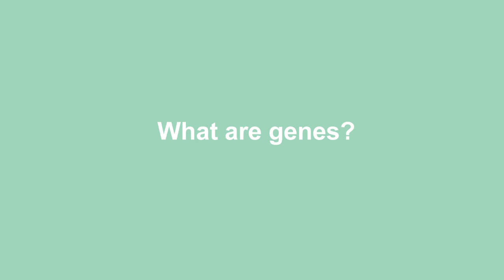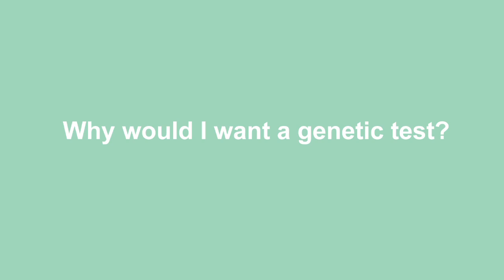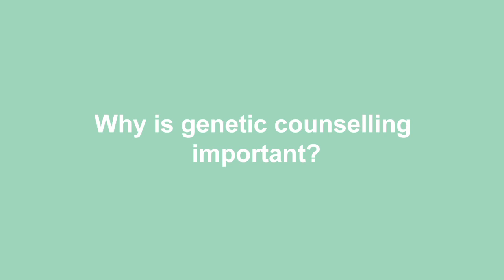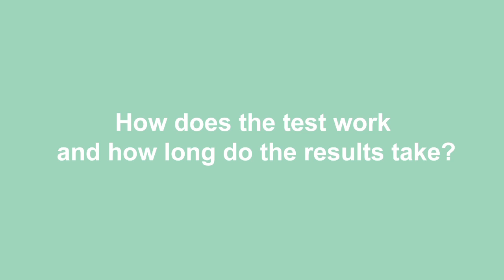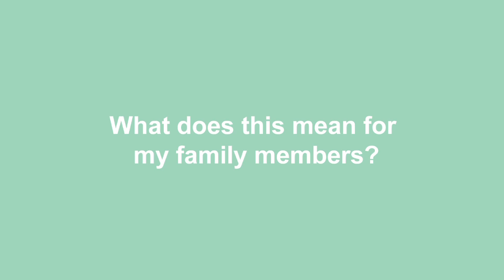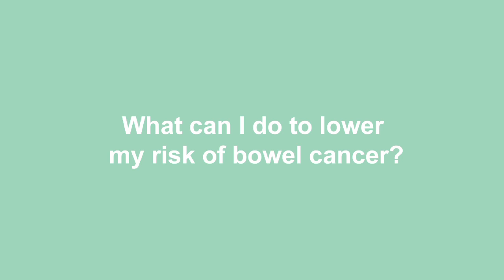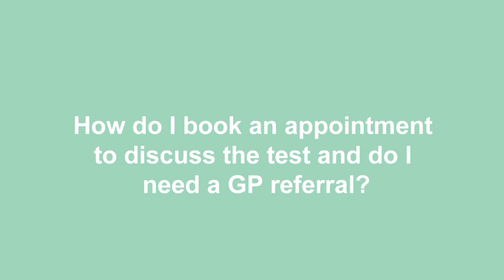An introduction to BowelGene